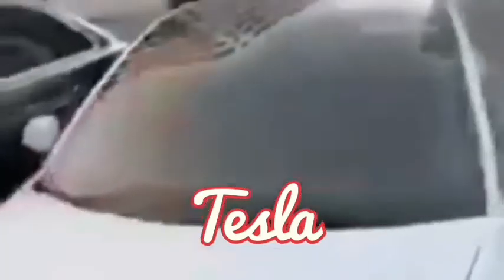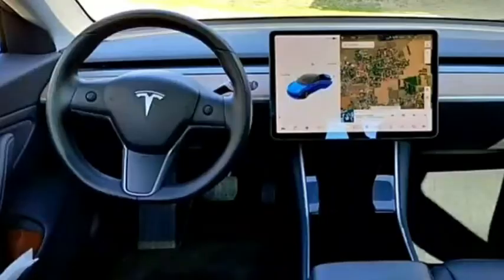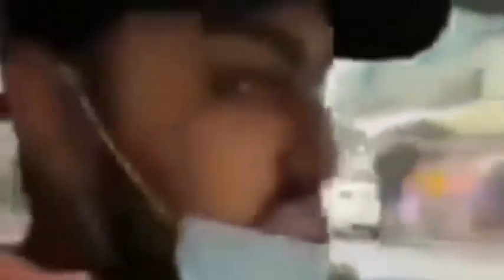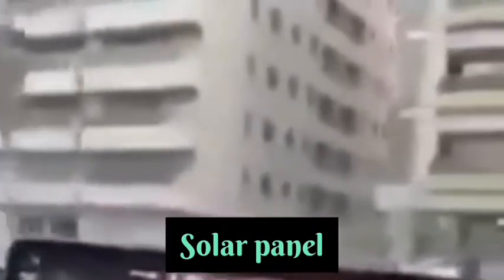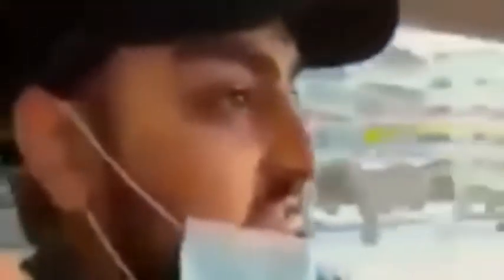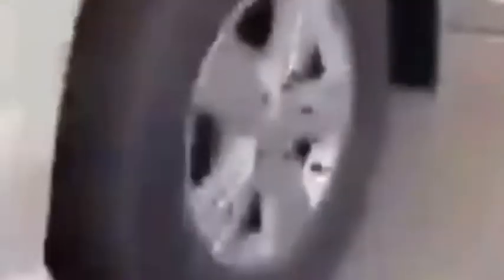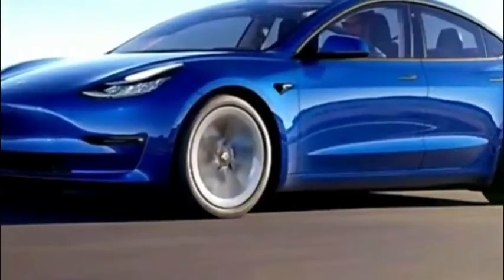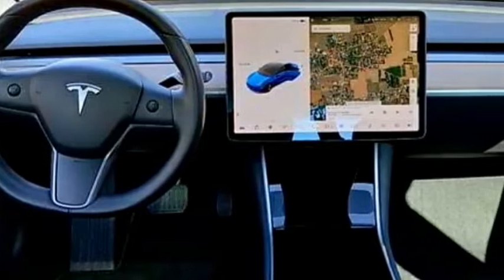1.50 crores luxury Tesla cars exterior and interior looks through a social media team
Video shared for entertainment information education knowledge news awareness criticism purpose and no intentions are there to violate any countries copyright laws as well as India and,

No intentions are there to hurt someone's feelings,

credits for the genuine creators,